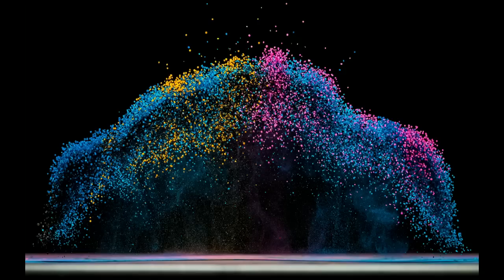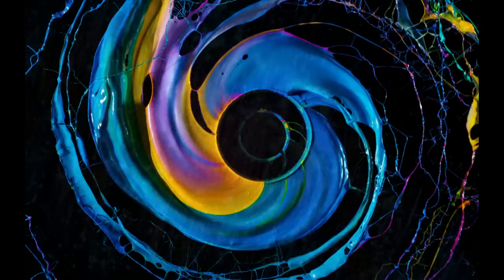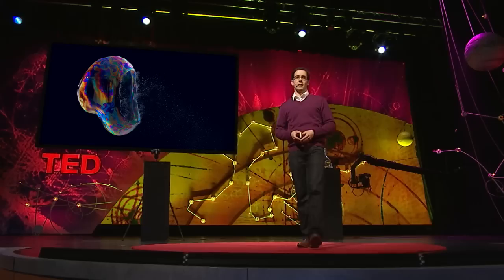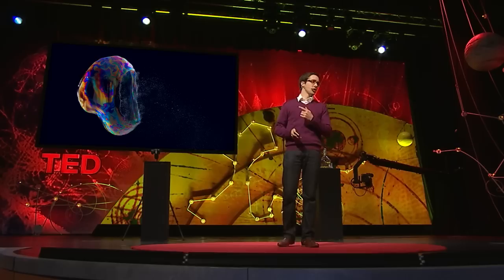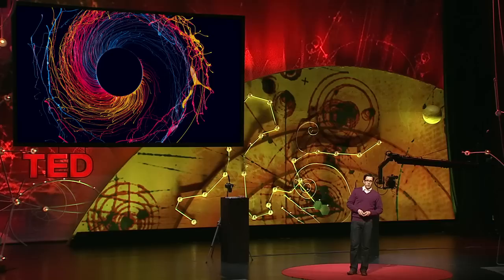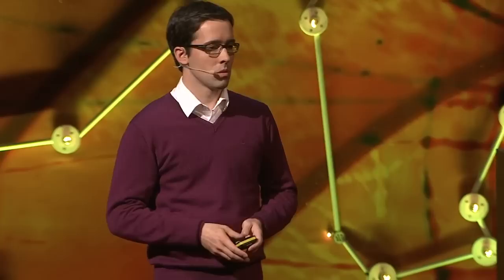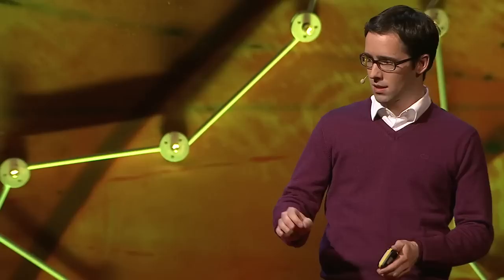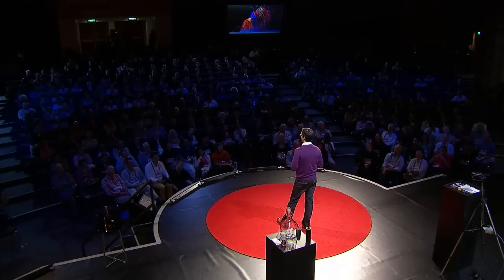Psychedelic Science | Fabian Oefner | TED Talks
Swiss artist and photographer Fabian Oefner is on a mission to make eye-catching art from everyday science. In this charming talk, he shows off some recent psychedelic images, including photographs of crystals as they interact with soundwaves. And, in a live demo, he shows what really happens when you mix paint with magnetic liquid--or when you set fire to whiskey.